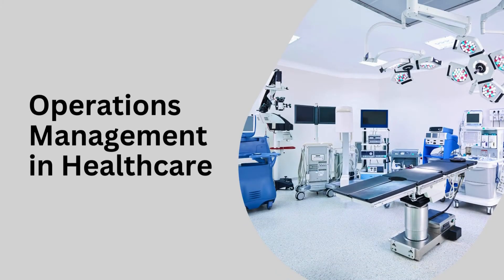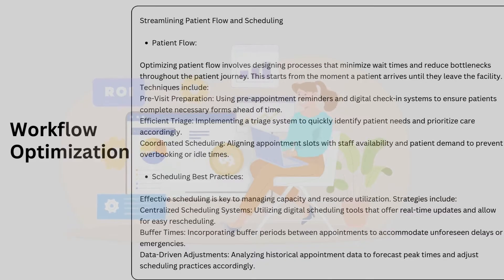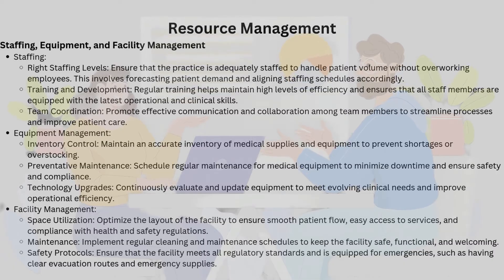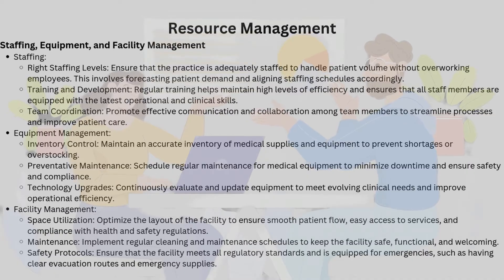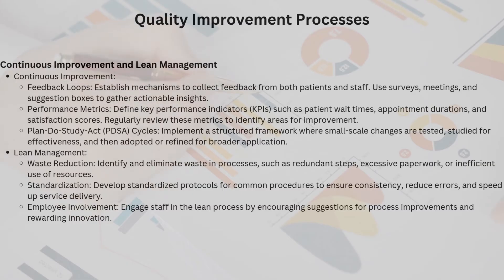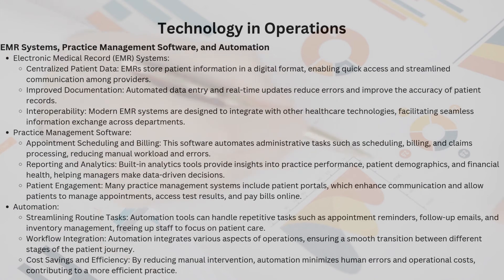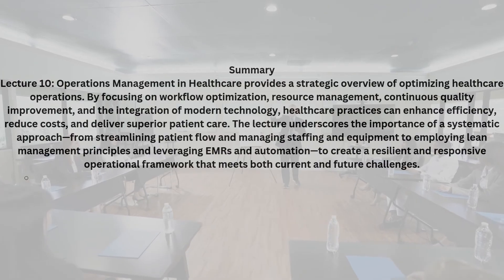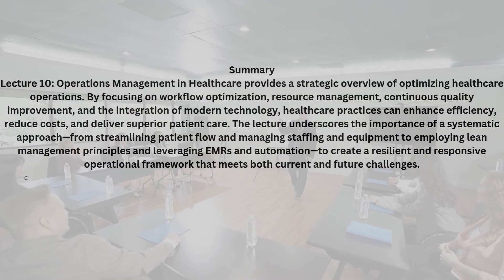Operations Management in Healthcare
Welcome to our video on Operations Management in Healthcare. In this session, we explore the essential strategies and techniques that drive efficiency and excellence in healthcare operations. Whether you're a hospital administrator, clinic manager, or healthcare professional, this video provides actionable insights to optimize workflows, manage resources, and ultimately improve patient outcomes.

In this video, you'll learn:

The fundamentals of operations management in a healthcare setting

Strategies to streamline patient flow and reduce wait times

Best practices for effective resource allocation and inventory management

How to leverage technology to enhance operational efficiency

Quality control measures and continuous process improvement

Real-world case studies that highlight successful operations management in action

Transform your healthcare facility with proven operational strategies that drive both efficiency and quality care.